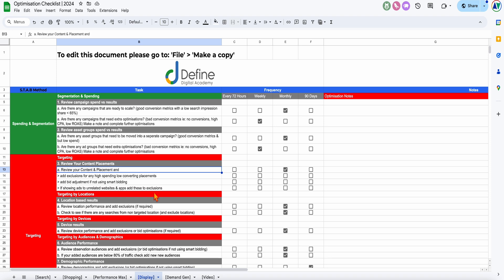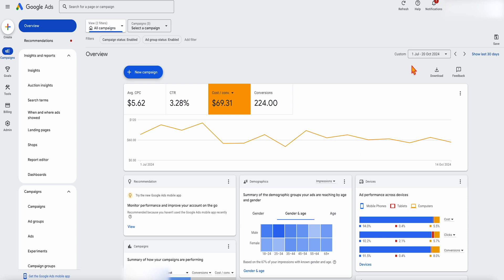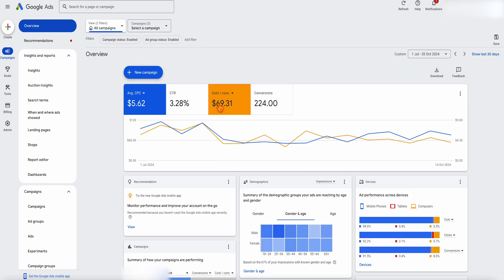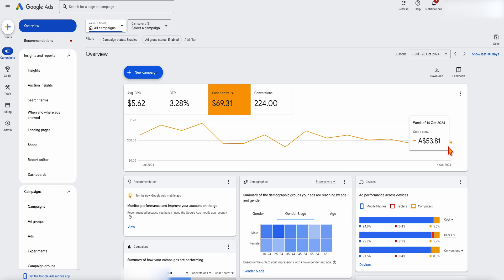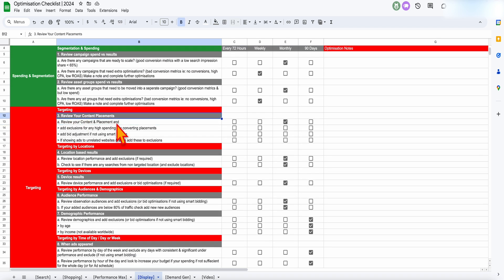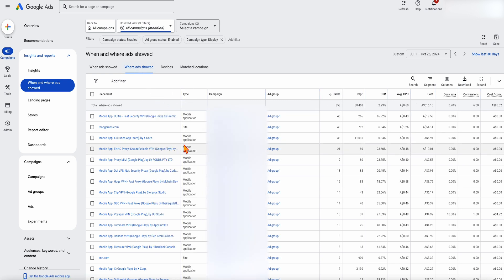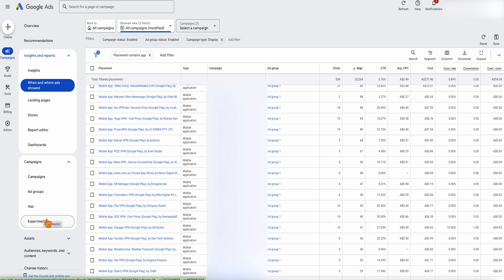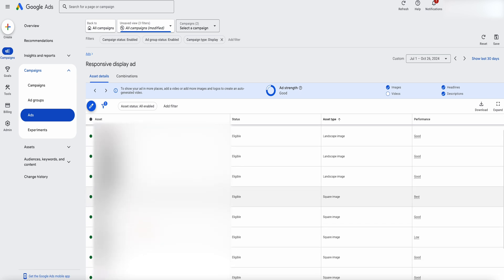Optimise Google Ads Display Campaigns in 2025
Need to get MORE CONVERSIONS from your Google Display Campaigns? These are the optimisation actions you can take to improve the results of your Google Ads campaigns.

👉 Discover the RIGHT way to set up & optimise your Google Ads campaigns with my new course “Mastering Google Ads” (over 4,500+ happy students)